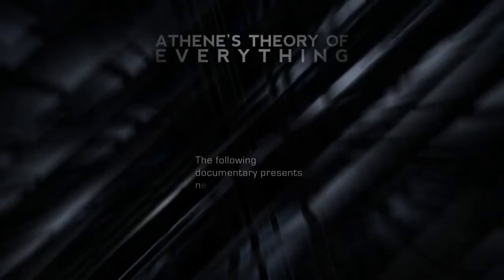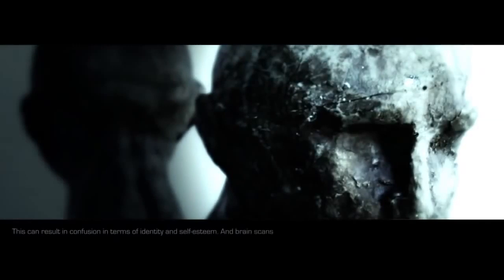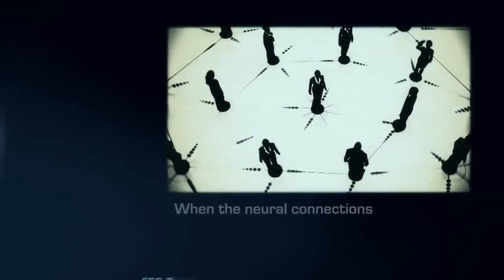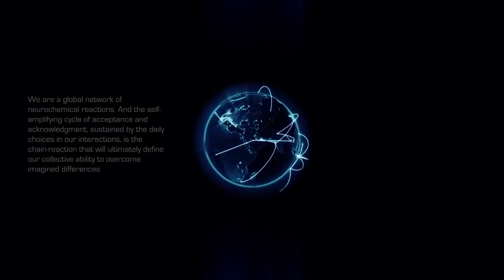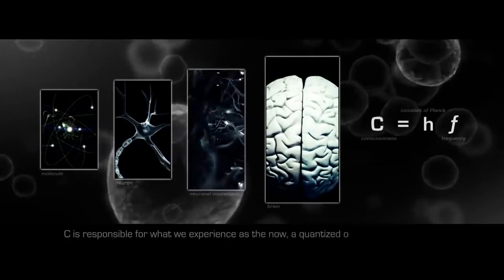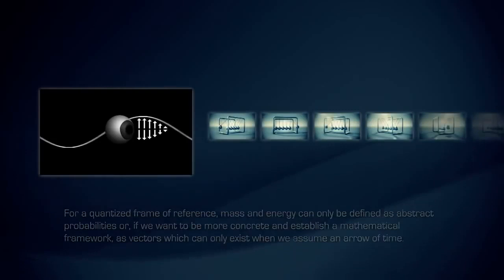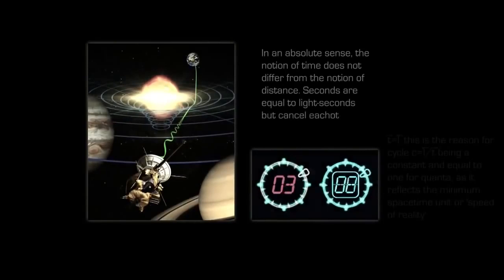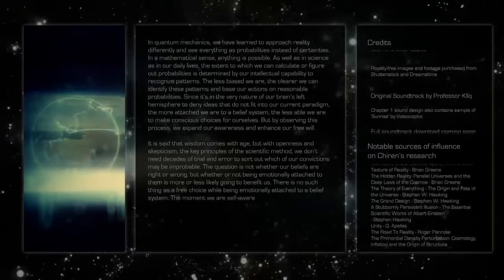Quantum Mechanics of the Human Brain & Consciousness BBC Documentary 2017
Documentaries
Quantum Mechanics of the Human Brain & Consciousness BBC Documentary 2017 HD BBC National Geography History Animal Planet